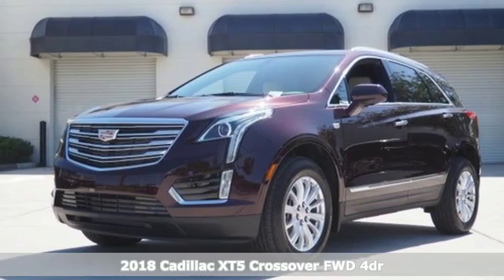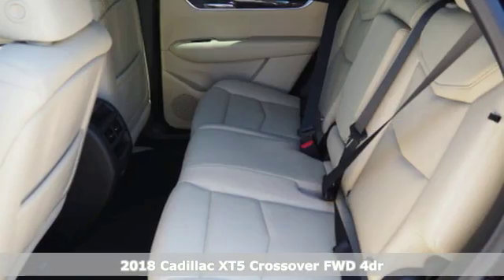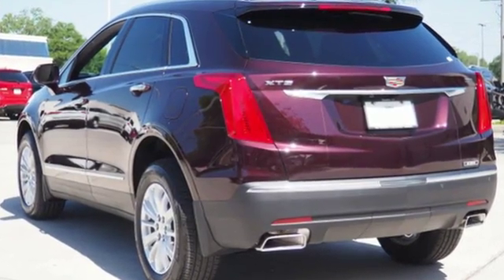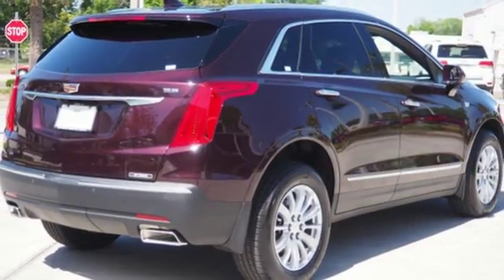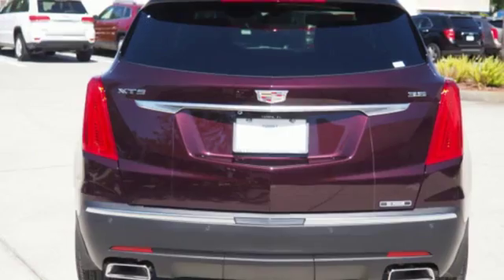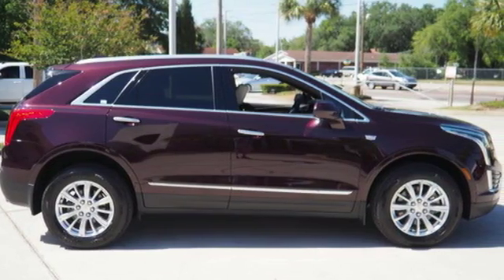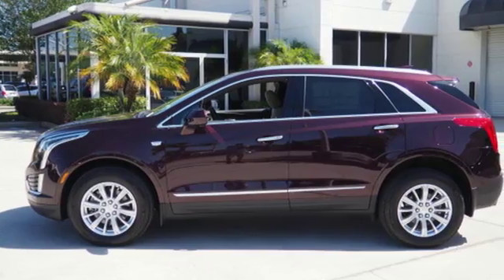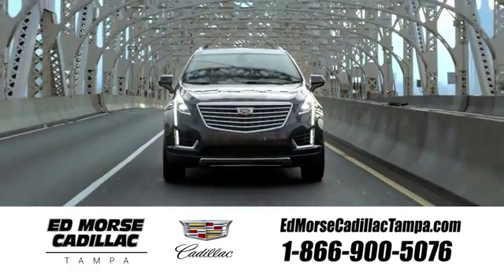New 2018 Cadillac XT5 Tampa FL St. Petersburg, FL JZ224774 - SOLD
Year: 2018
Make: Cadillac
Model: XT5
Trim: Base
Engine: 3.6l 6 Cylinder Fuel Injected
Transmission: FWD 8-Speed Shiftable Automatic
Color: Purple
Interior: Beige
Stock #: JZ224774
VIN: 1GYKNARS8JZ224774
Recent Arrival! 2018 Cadillac XT5 Base 26/19 Highway/City MPG

Address:
101 East Fletcher Avenue